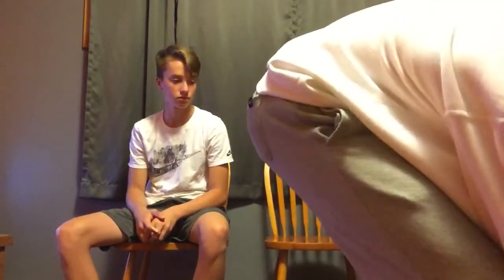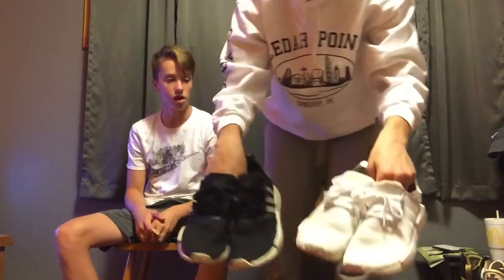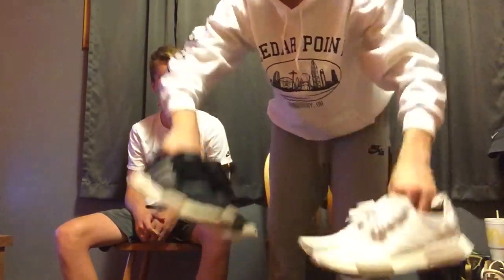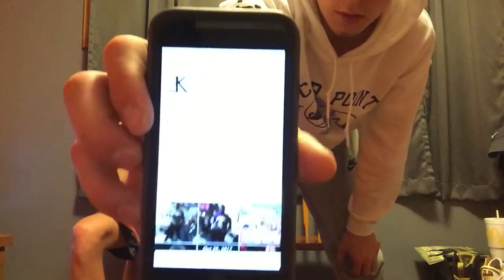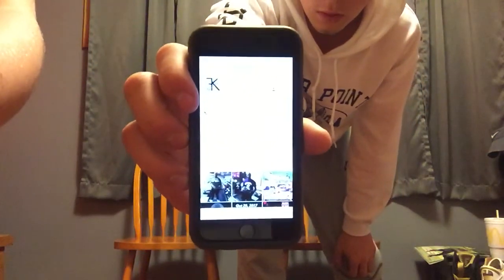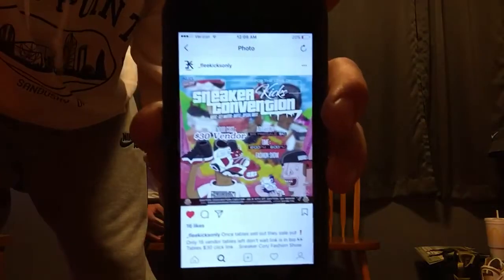2017 Sneaker vlog